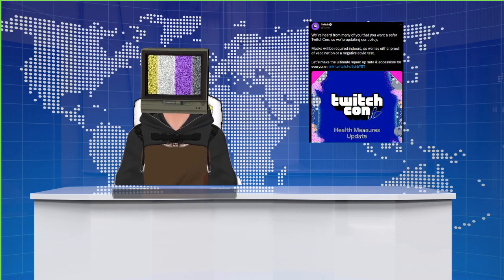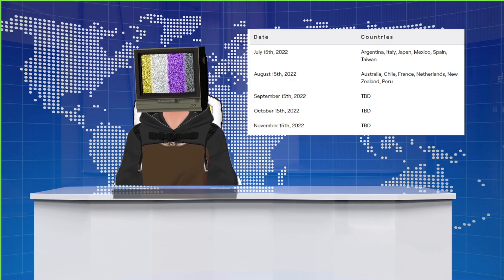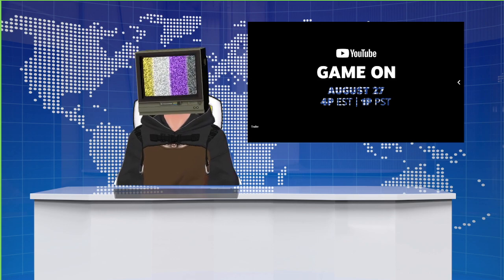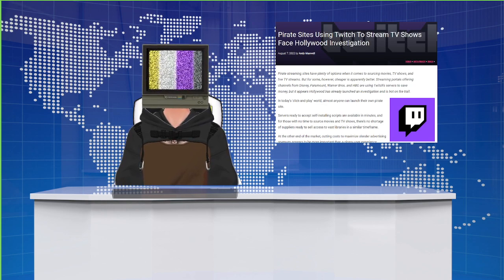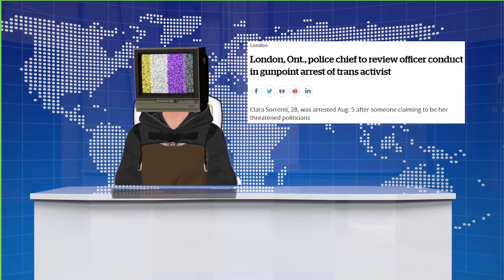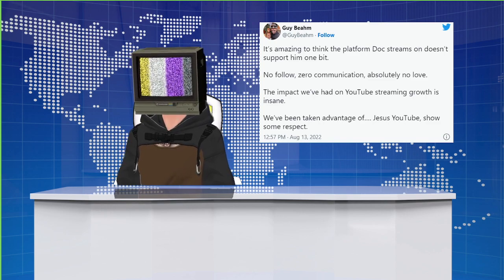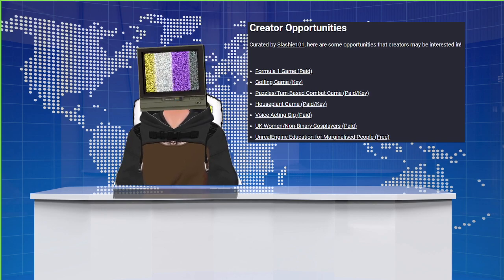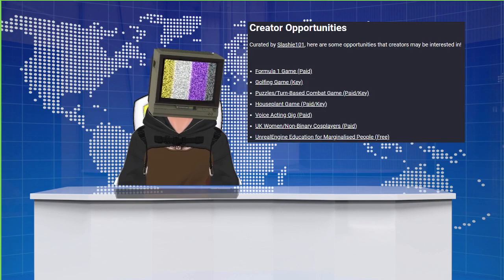Last Week in Streaming News 08/17/2022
Apologies in advance for the fan noises, my AC is broke and it's been 100 degrees for a week.

What You May Have Missed Last Week in Streamer news, 8/17/2022. Now with slides, special effects, and a new studio backdrop!

VOD Highlight from my Twitch stream. Live Tuesday, Wednesday, and Friday 9pm Central